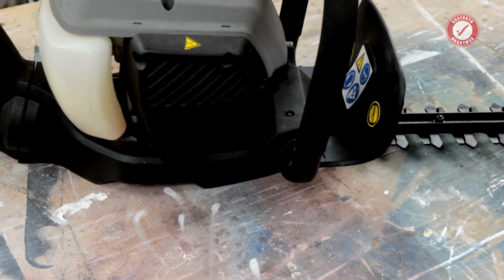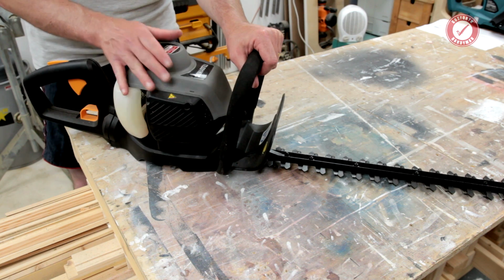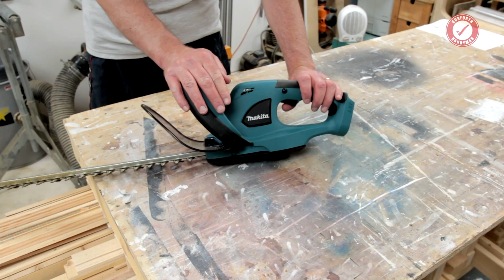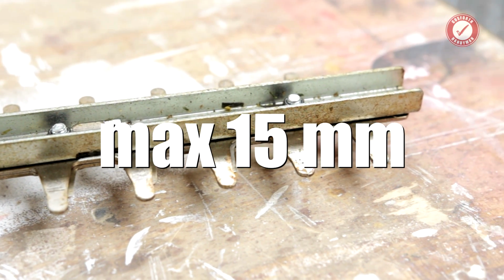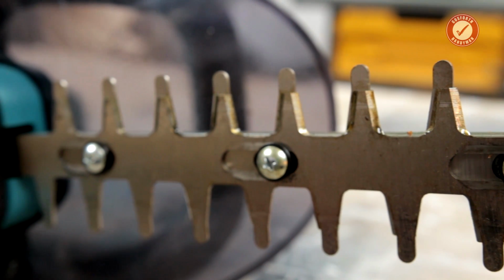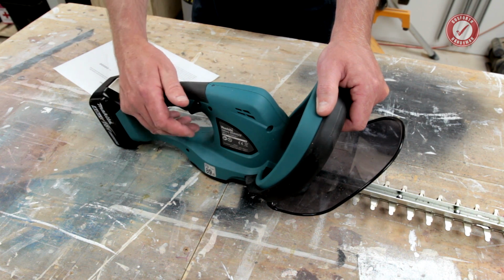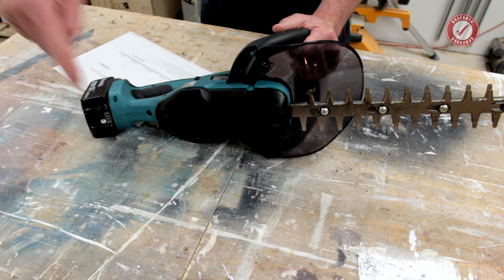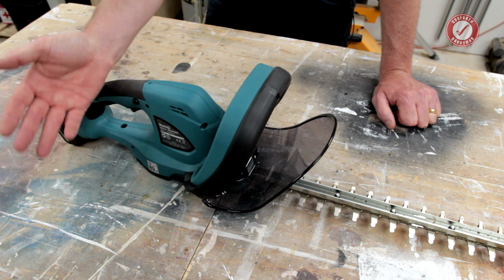Makita DUH523 18v Cordless Hedge Trimmer Review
This is a full review of the Makita DUH523Z 18v cordless hedge trimmer. I've used many hedge trimmers over the years, corded and petrol. The corded ones have all broke and the petrol ones are really heavy... I mean, some people find the petrol ones really heavy. I don't. Are petrol hedge trimmers a thing of the past? Especially interested to hear if you're using cordless hedge trimmers for commercial use now?

I can't find ANY Makita batteries on Amazon that I'm 100% certain aren't either fakes or grey imports. Do your own homework when it comes to batteries. Mine is a genuine one and cost about £20 more - you can see what it looks like on the video.